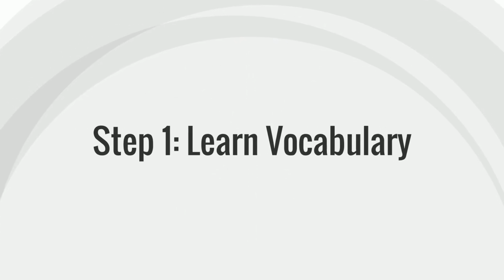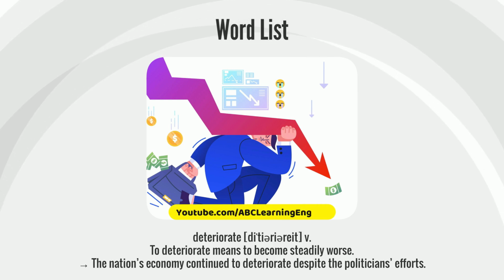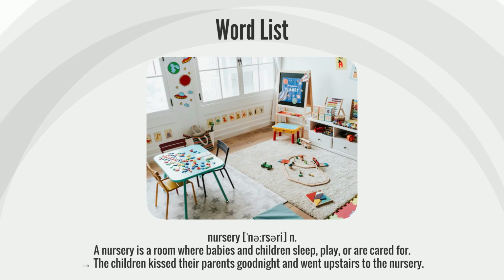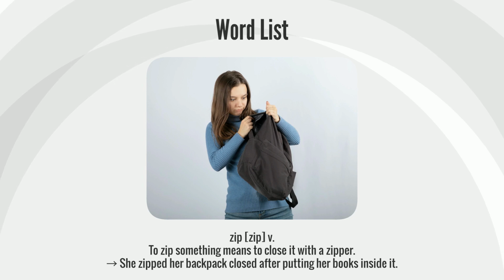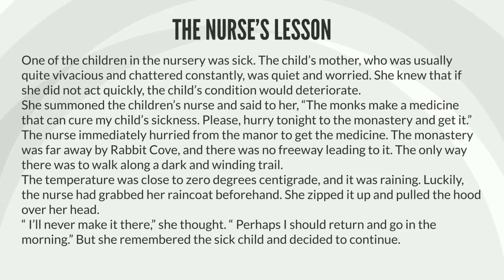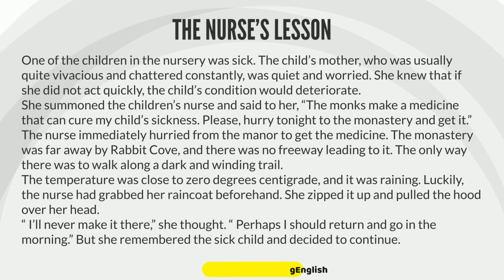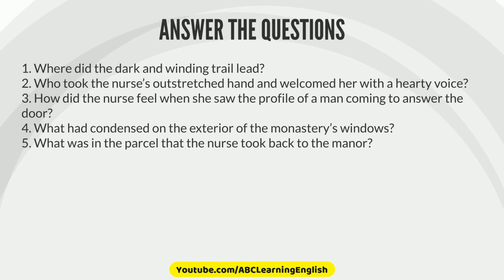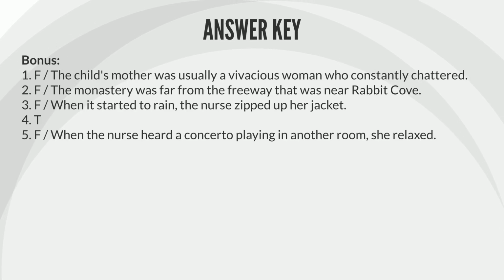English Vocabulary In Use - English Pronunciation Practice #168